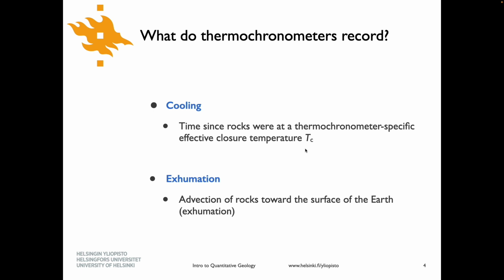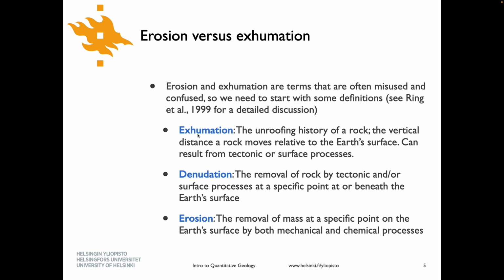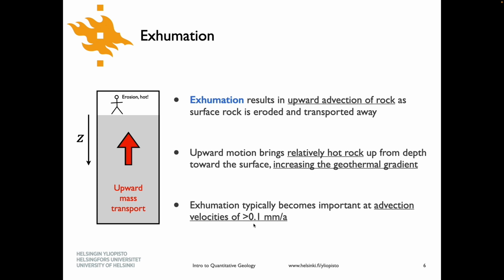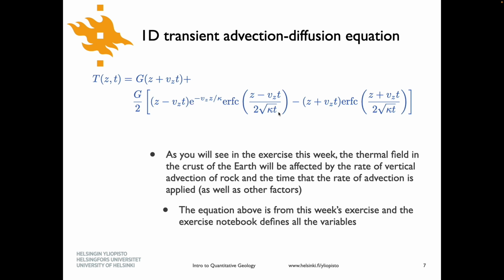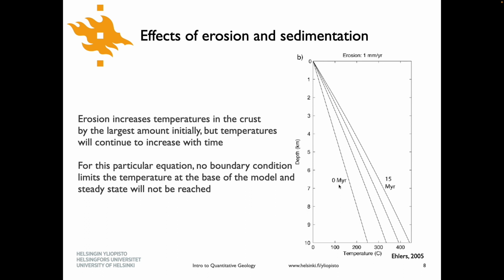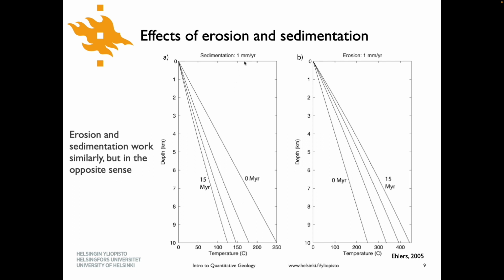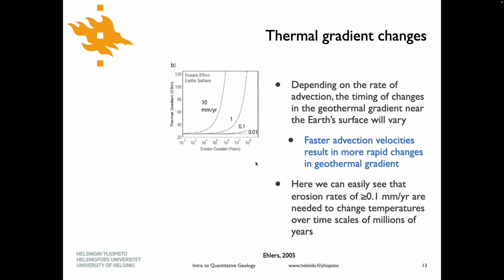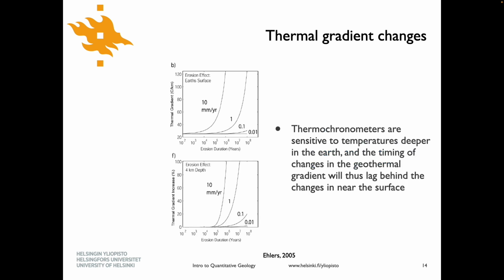Quantitative Geology 2023 Lesson 4.2 - Erosion, sedimentation, and heat transfer